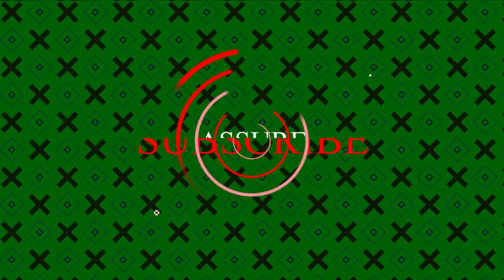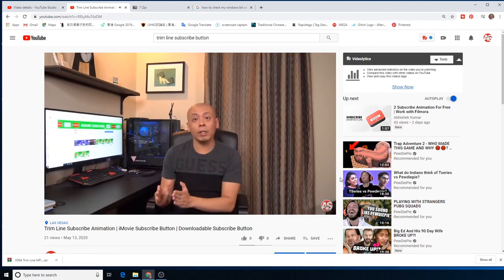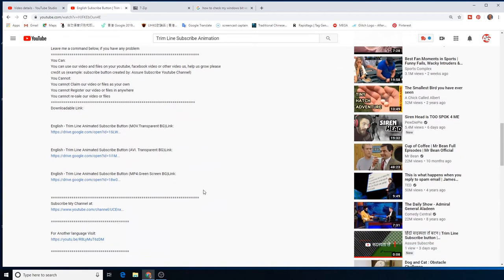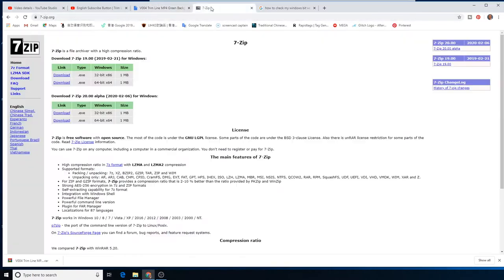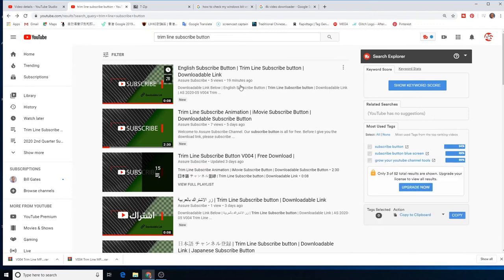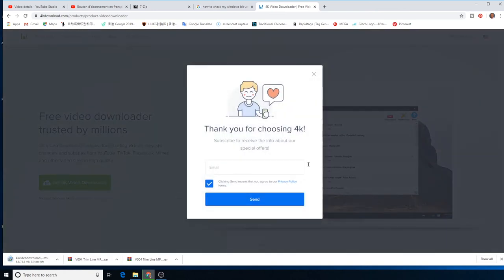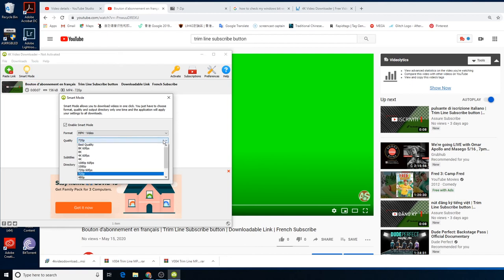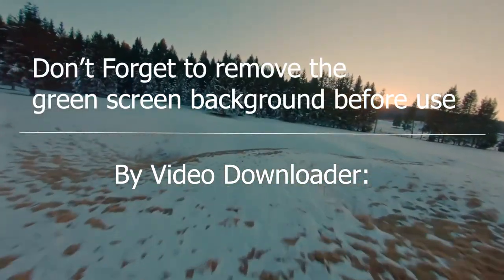Free Subscribe Button | Download Subscribe Button | And how to use it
Here is the download link or see the description below.

We will update our contents constantly, so please return to our channel and get more new animated button.
All Download files are zipped files (.rar format), If you do not have an extract software, you can search "7-zip" online, it is a open source extract software and of course it is free to use
For iphone / ipad user you can use "izip" to extract files. (it is free to use)
Choose the right Files Format:

(mov.) Highly recommend to use, files format, because files is the smallest, high quality and transparent background. Compatible with Adobe Premiere or some professional movie editing software.

(avi.) If your editing software is not support mov. and you are looking for high quality, (avi.) files is your second choose.  The files is HUGE after extract you need to concern. "sony vegas - Fix the transparency issue" select the (avi.) files, mouse right click, go properties, click media, under alpha channel, choose straight(unmatted) or choose Premultiplied (dirty)

(mp4.) Green Screen Background, most video editing software support mp4 files format, to remove green background you need to use effect ,example "ultra key" or "chrome key" for iMovie it might remove green background automatic when you import as green/blue screen

For iMovie user - iMovie might only take (MP4 files format)
For SonyVegas/MovieStudio some version not support (.mov files)
For Final Cut Pro, some version not support (.mov files) and (.avi files)

Leave me a command below, if you have any problem

You Can:

You can use our video and files on your youtube, facebook video or other video us, help us grow please credit us (example: subscribe button created by: Assure Subscribe Youtube Channel)

You Cannot:

You cannot Claim our video or files as your own
You cannot Register our video or files in anywhere
You cannot re-sale our video or files